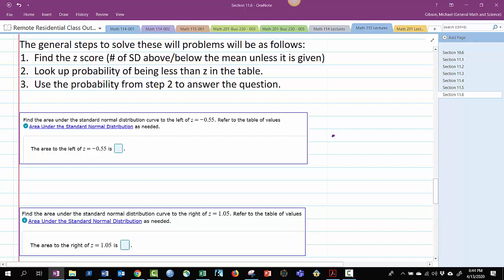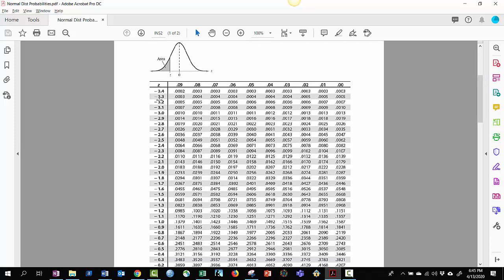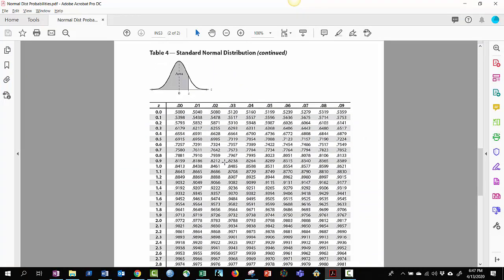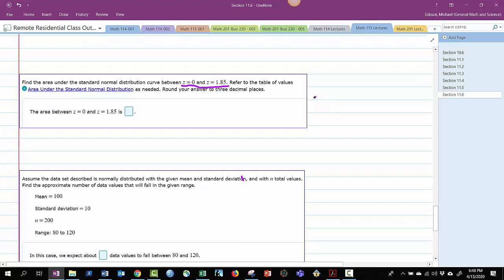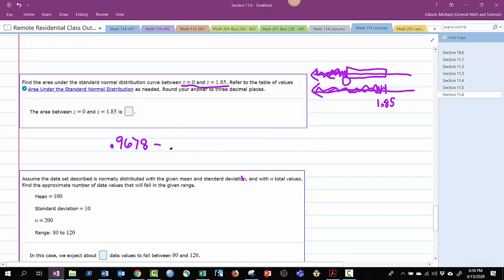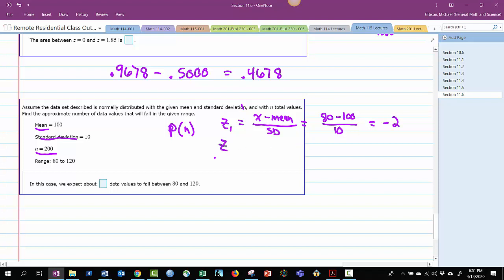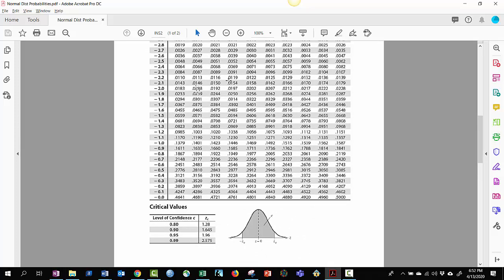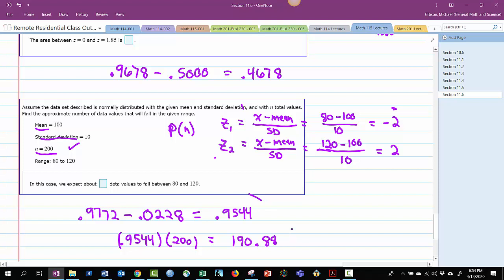Section 11.6 - Math 115 B